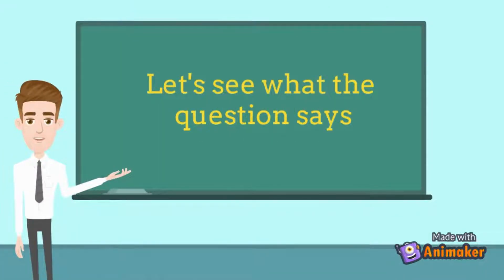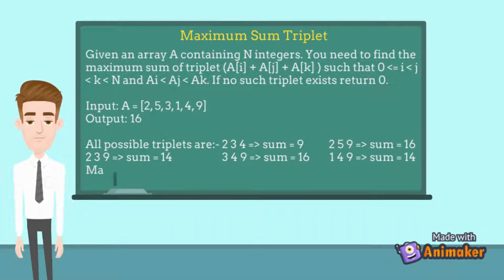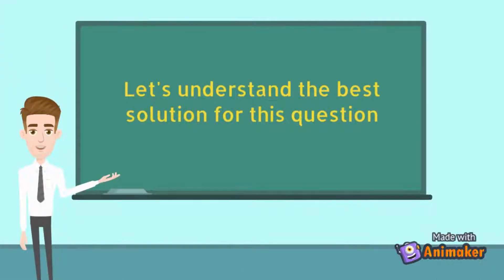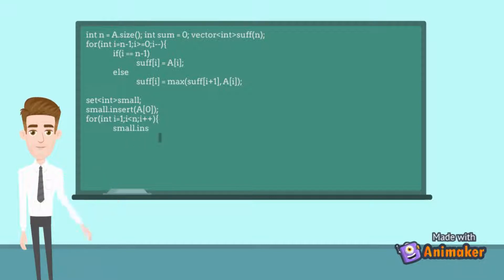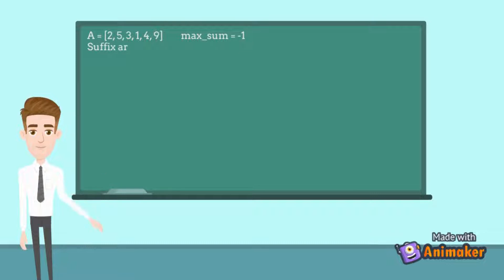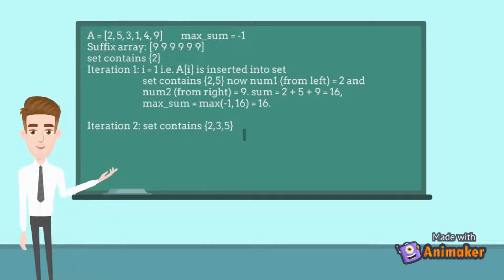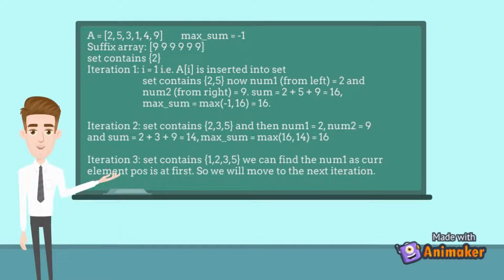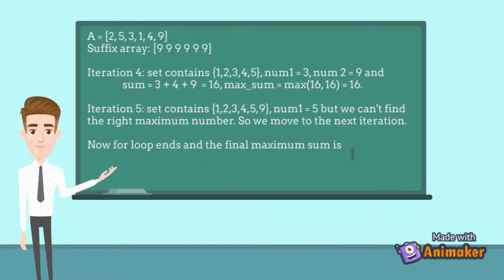InterviewBit Solutions | 01 Arrays | Maximum Sum Triplet - Let's Crack Interviews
Problem Description:
Given an array A containing N integers.

You need to find the maximum sum of triplet Ai + Aj + Ak such that 0 = i less than j less than k less than  N and Ai less than Aj less than  Ak.

If no such triplet exists return 0.

The flow of the video:
1) We will understand what this question says.
2) We will then see the most common approach that comes to mind.
3) We see that algorithm drawback.
4) Then a straightforward and simple-to-understand approach will be explained.

Explained with the easiest logic and funny animation.

Comments down if u have any doubts.